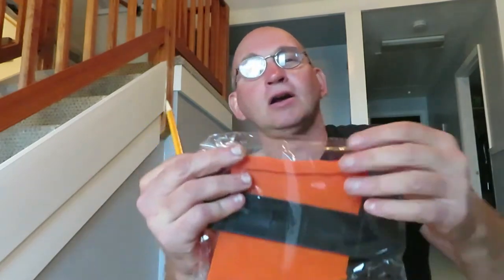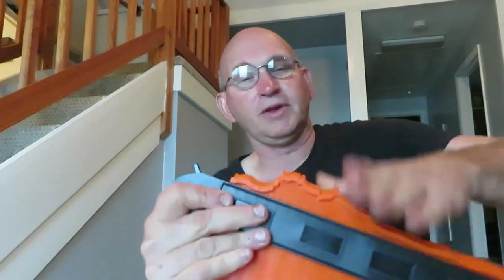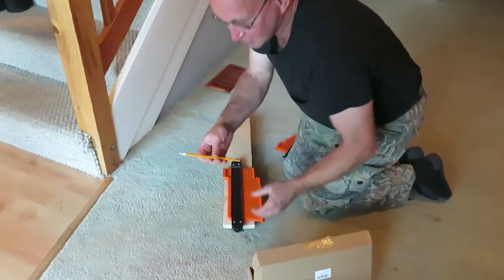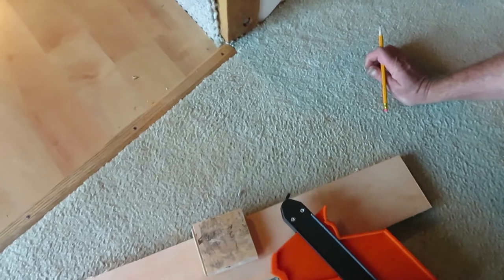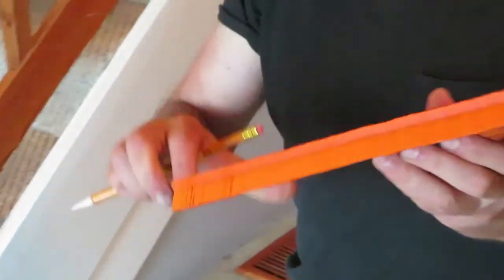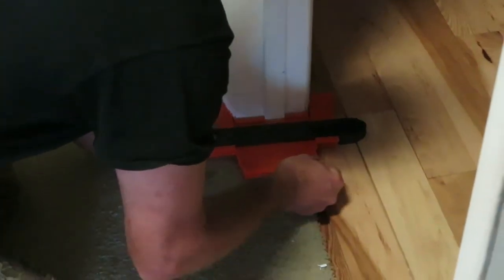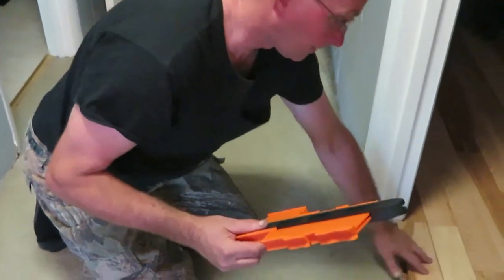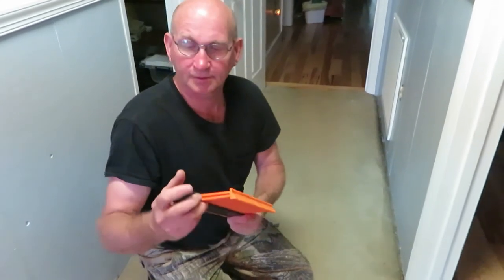Widen Contour Gauge with Lock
We were sent this product to review.